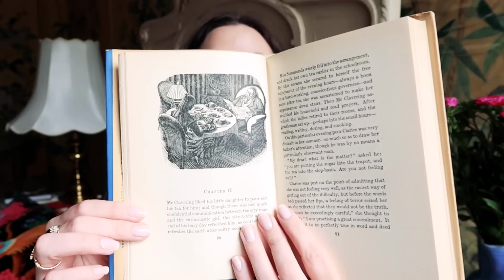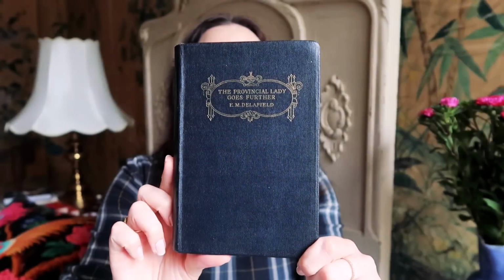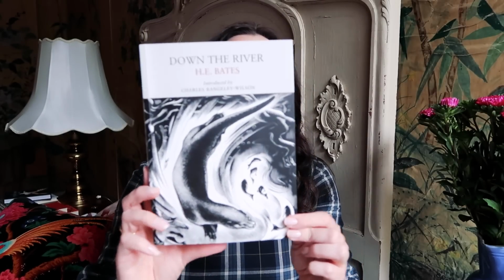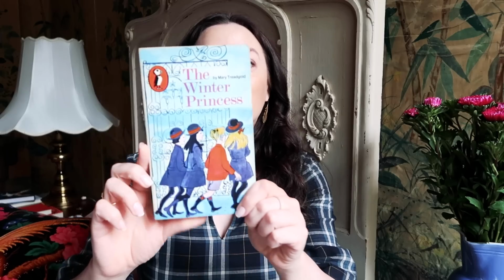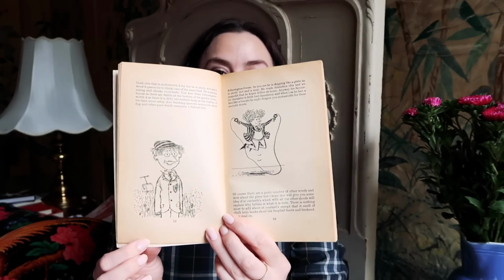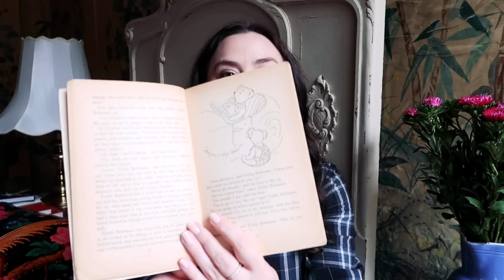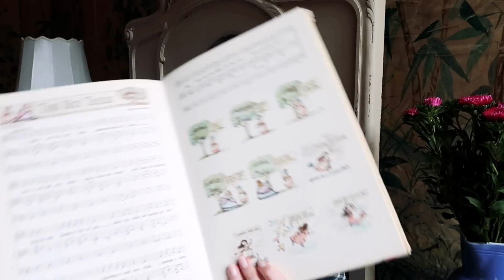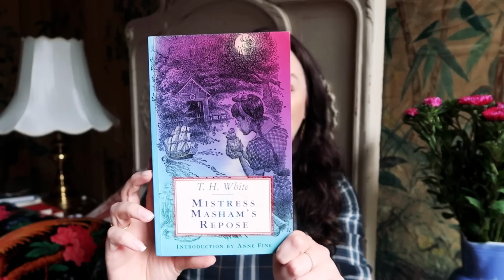Cosy Vintage Book Haul / Secondhand & Thrifted Books!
Hello! I hope you're having a lovely start to the week. In today's video, I'm sharing the secondhand books I've ordered or found in charity shops and village fairs over August. Have you picked up any book bargains this month?

Book List:
Sand in Our Shoes by Margaret J Baker
The Runaway by Elizabeth Anna Hart
The Provincial Lady Goes Further by E M Delafield
Frederica by Georgette Heyer
Lady of Quality by Georgette Heyer
Sprig Muslin by Georgette Heyer
Another Little Christmas Murder by Lorna Nicholls Morgan
Down the River by H E Bates
Beasts in the Belfry by Gerald Durrell
Rosy is my Relative by Gerald Durrell
Mistress Masham's Repose by T H White
Rule Britannia by Daphne du Maurier
Dear Teddy Robinson by Joan G Robinson
They Loved to Laugh by Kathryn Worth
Unseen Childhoods by Helen A. Aveling
Lullabies and Night Songs by Alec Wilder and Maurice Sendak
Poems of the Countryside, edited and illustrated by Gordon Beningfield
The Winter Princess by Mary Treadgold
How to be Top by G Williams and R Searle
The Happy Prince & Other Stories by Oscar Wilde
The Lion, The Witch and the Wardobe by C S Lewis
Henrietta's House by Elizabeth Goudge
The Starlight Barking by Dodie Smith
Carbonel by Barbara Sleigh